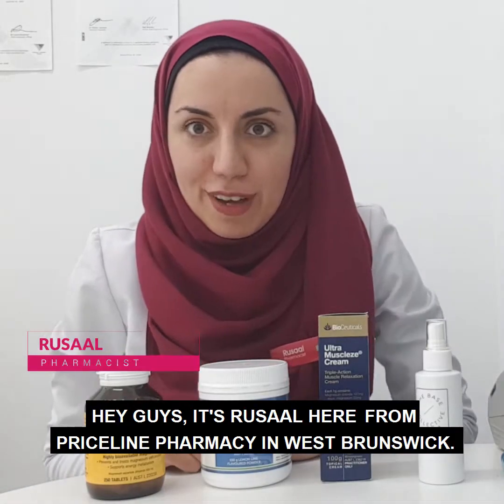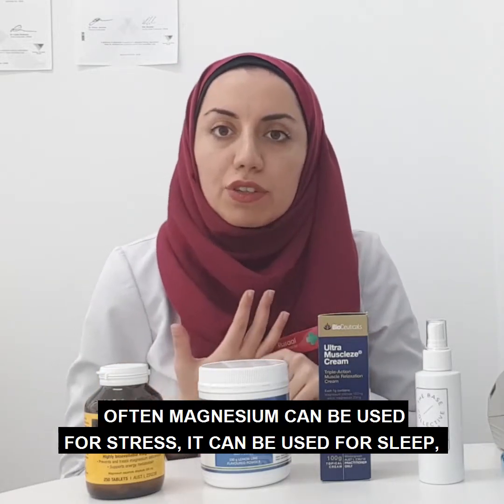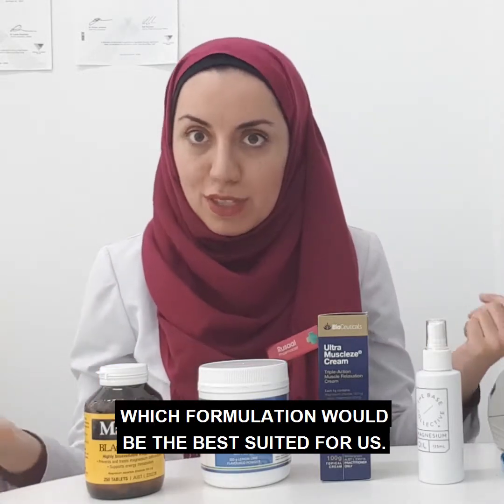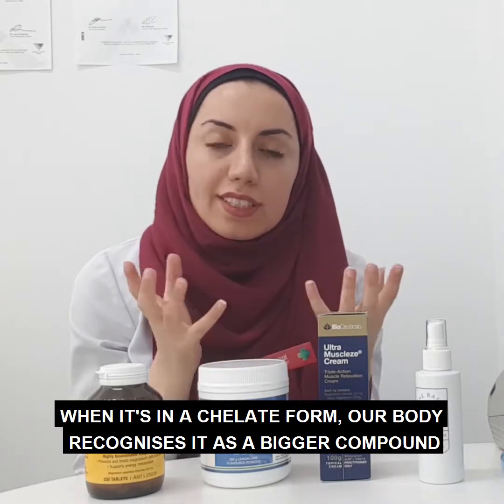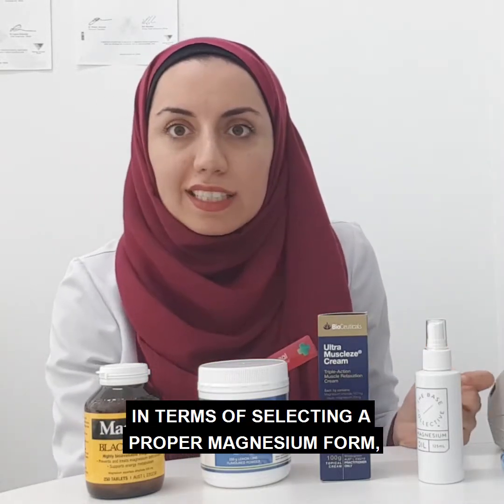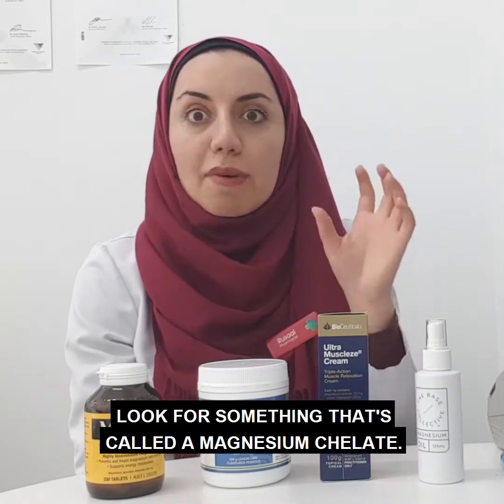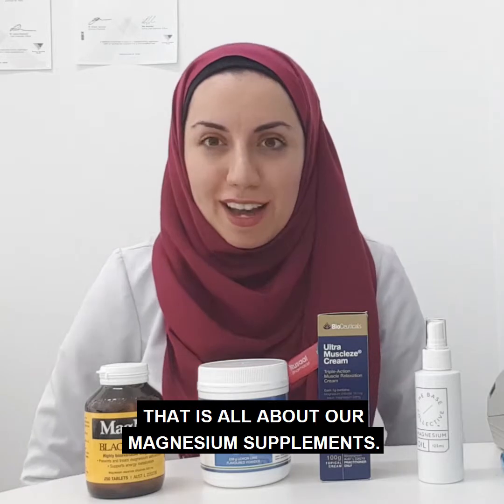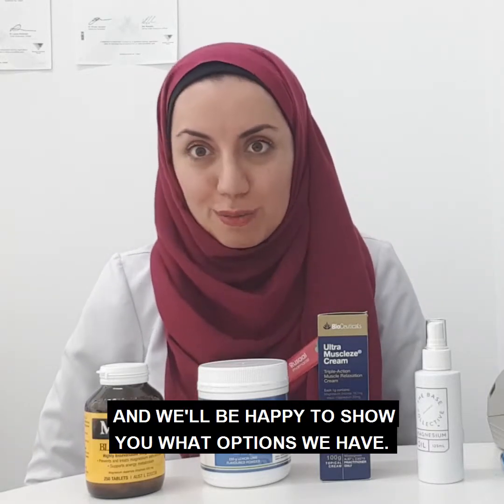The different forms of Magnesium | PHARMACY WEST BRUNSWICK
Rusaal is here to talk to you about the many different forms of magnesium and its use.

TRANSCRIPTION:
Hey guys, it's Rusaal here from Priceline Pharmacy in West Brunswick. I'm here to talk to you about the many, many different forms of magnesium and what they can be used for. Today, I'll be discussing a little bit about what magnesium does to our muscles and in terms of assisting our sleep. You get a few different forms, and it can be useful for different reasons.

We have some creams, we have oils, we have a magnesium powder, and magnesium tablets as well. The most important thing is to know what you're trying to treat in terms of supplementing your magnesium. Often magnesium can be used for stress, it can be used for sleep, it can be used for muscle cramp pain, which is the main use. It's really important to know what seems to be the cause of that muscle cramping and the tension that we're feeling, and how we can supplement that and help with magnesium. That will make us decide which formulation would be the best suited for us.

When it comes to muscle cramping, it can happen in a lot of patients. Sometimes it happens in more elderly patients. It can be with people who are on cholesterol tablets as well. It can be used for many, many different reasons. Or, people who are just generally quite active in terms of their lifestyle, and then they end up having muscle cramps quite often. There are people that also have restless leg syndrome, so that's also very common, and magnesium supplements can help with that also. Just letting you know about a few different types and a few different tips in terms of selecting a magnesium supplement.

First thing is it's really important to make sure that the magnesium that you're selecting is a magnesium chelate. The reason for that is magnesium can get absorbed through the stomach through a iron channel, or a very narrow channel and a bigger channel. When it's in a chelate form, our body recognises it as a bigger compound and, therefore, it passes it through a bigger channel. When that happens, that means, one, we get much more absorption and, two, we have much less magnesium sitting on the surface of our gut and less stomach problems or side effects.

A lot of people may complain of magnesium causing a little bit of constipation, it can be a little bit irritating to the gut. That's why a lot of people will refrain from using the tablets. That's fine too. But just remember if you are having difficulties in terms of selecting a proper magnesium form, look for something that's called a magnesium chelate.

The other thing is if you find that you would rather just take a cream or an oil, that's absolutely fine too. Oil tends to get absorbed really quickly in terms of the skin. It tends to help relax the muscle just in a local area rather than in multiple ares around the body, and a cream does the same thing. It's just a little bit thicker in consistency. That's one way of treating the muscle spasms and things.

With regards to tablets, you can also take tablets that are also beneficial in terms of muscle cramping. They relax the muscle fibre, and they will help as well. Now, the great thing about magnesium is because it relaxes you, it can also reduce any sort of tension that you may feel, and also it can get you to sleep a little bit better as well.

There are formulations on the market that help support sleep. This is a great alternative in terms of using sleeping tablets or tablets that can be high in addiction profiles. It's also good in terms of taking something that relaxes you because you don't have the residual drowsiness the following morning, as you get with a lot of sleeping tablets.

It is definitely a great option to consider if you find that your sleeping patterns are not really correct, or you would like your sleeping patterns to be a little bit better. Also, it really supports that deep sleep that we really strive for when we want to have a good night's rest. That is all about our magnesium supplements. If you have any questions, feel free to come in and have a discussion with myself or the other pharmacists on duty, and we'll be happy to show you what options we have. Thanks.